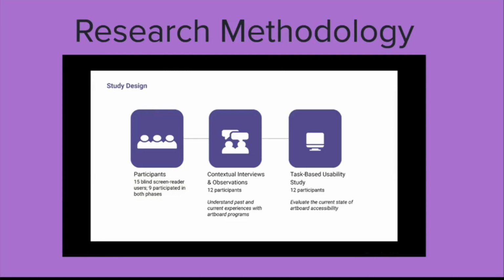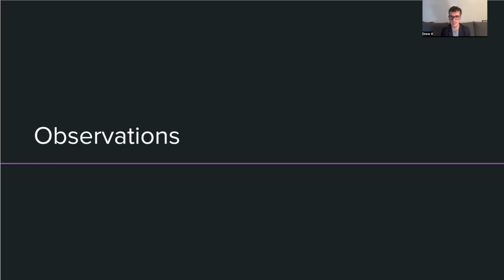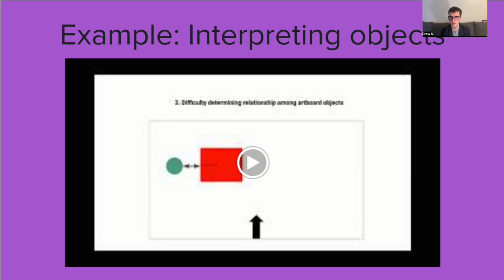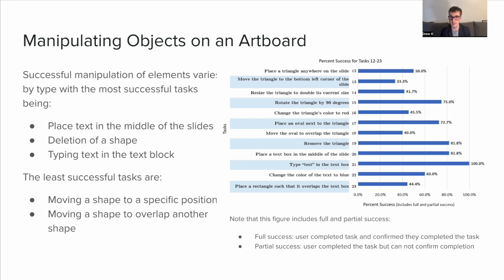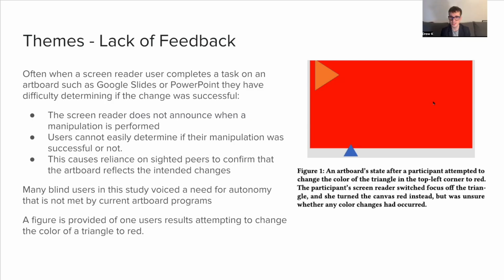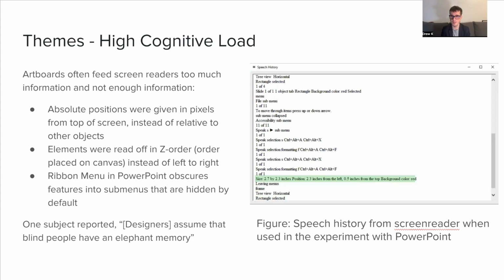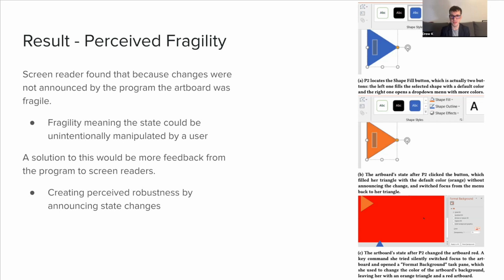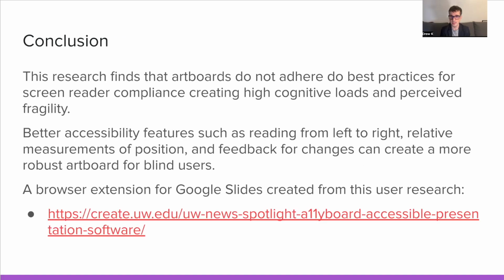Research Presentation - Understanding Blind Screen Reader Users’ Experiences of Digital Artboards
In this video I am presenting research from the UW CREATE lab on accessibility of digital artboards for blind screen reader users.

This video uses clips from the video "Understanding Blind Screen Reader Users’ Experiences of Digital Artboards" from @sigchi which can be found

The paper this video is based on is titled "Understanding Blind Screen Reader Users’ Experiences of Digital Artboards", is authored by Anastasia Schaadhardt, Alexis Hiniker, Jacob O. Wobbrock and can be found